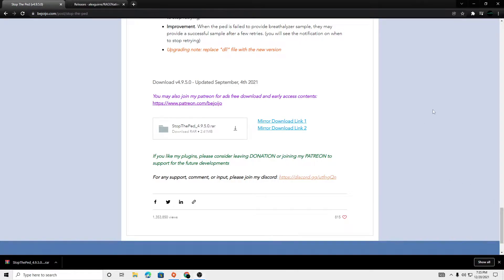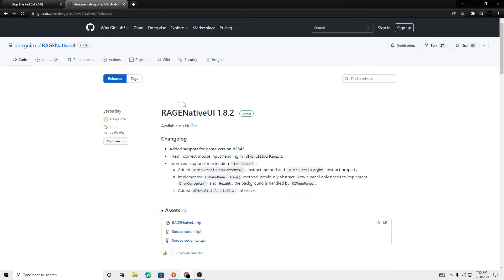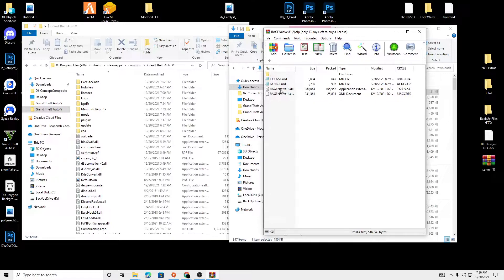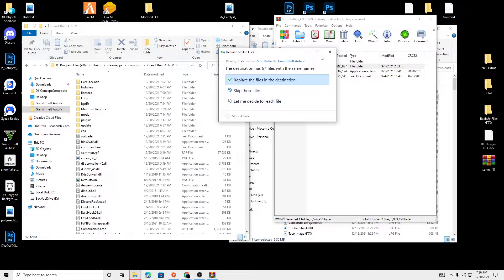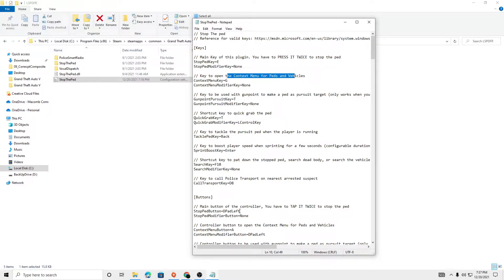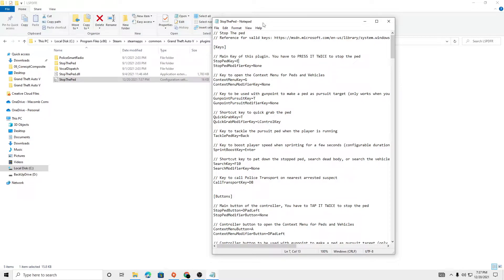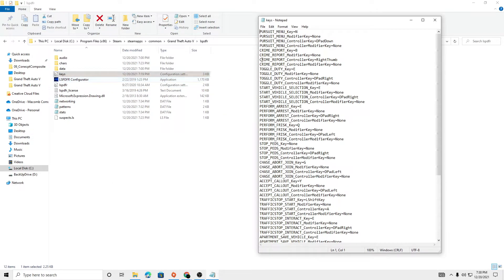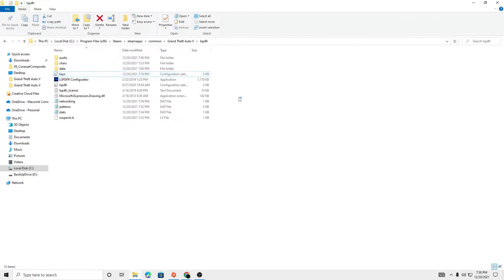How To Install Stop The Ped By: Bejoljo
Make sure you have the latest RAGENativeUI so Stop The Ped doesn't crash.
StopPedKey - E
ContextMenuKey - G
StopPedButton - DPadLeft